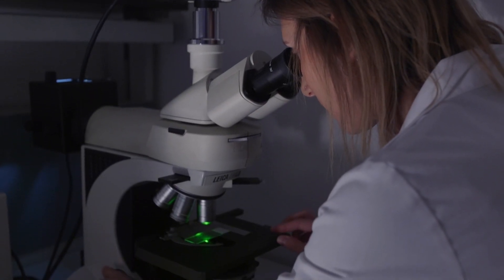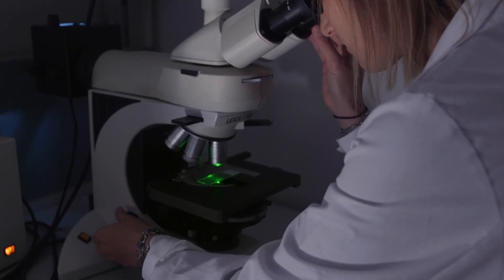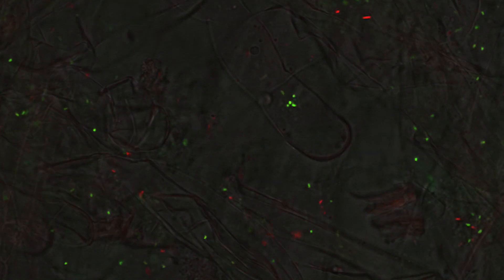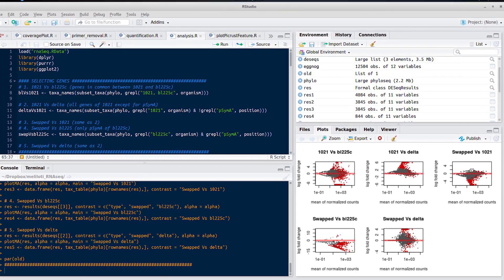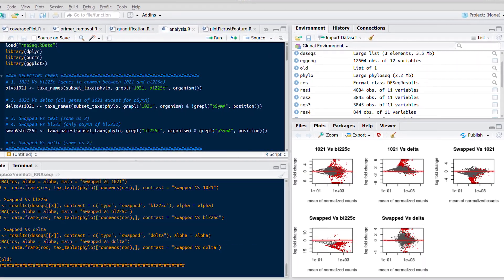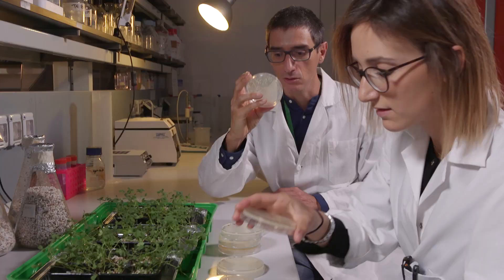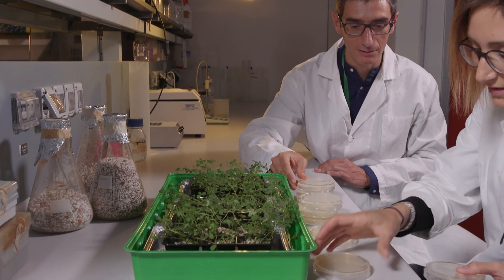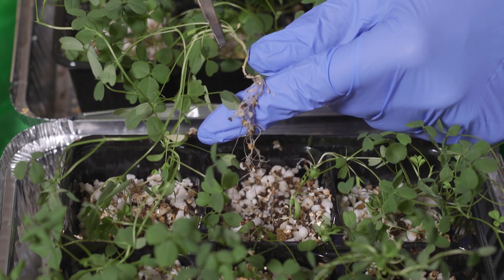A sustainable super fertilizer for the agriculture of the future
The genome of a bacterium has been modeled for the first time in order to turn it into a super natural fertilizer, able to combine multiple functions. The genetic transplantation technique was developed by the research group of the Biology Department coordinated by Alessio Mengoni and Marco Fondi, and was described in an article published on ACS Synthetic Biology, the journal of the American Chemical Society.